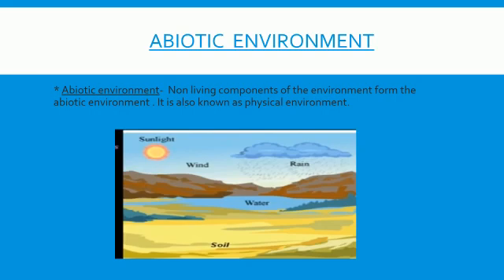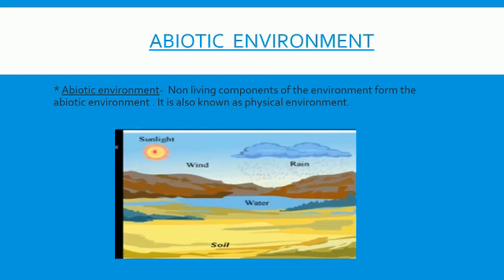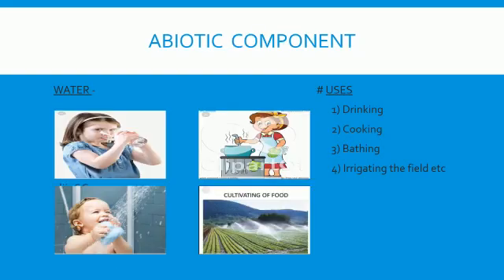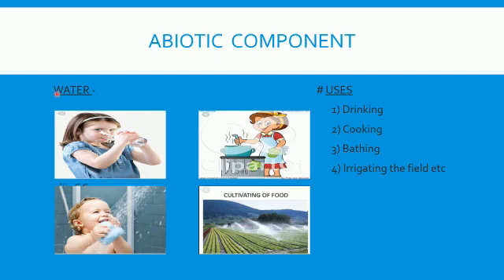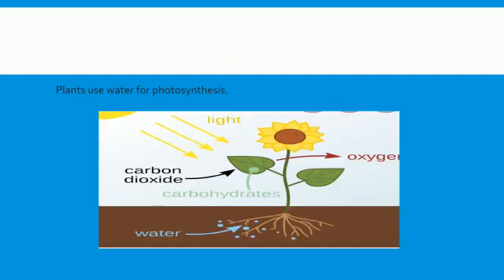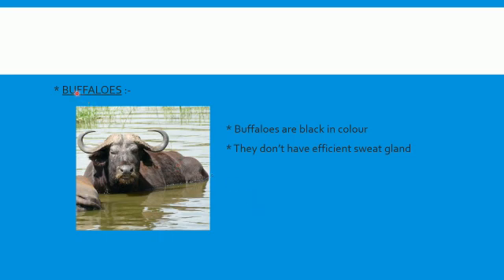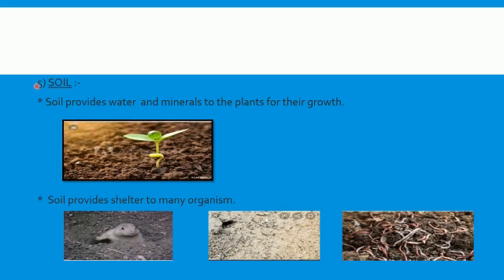Std VI Science Ch1 OUR ENVIRONMENT Part 3